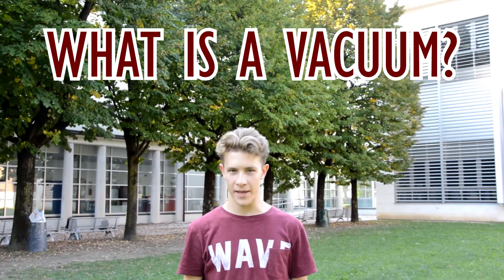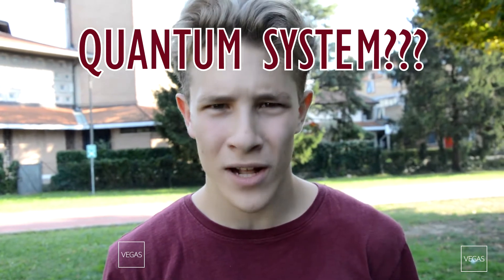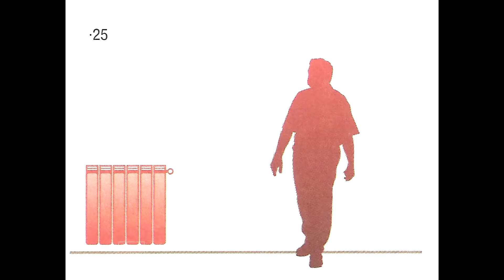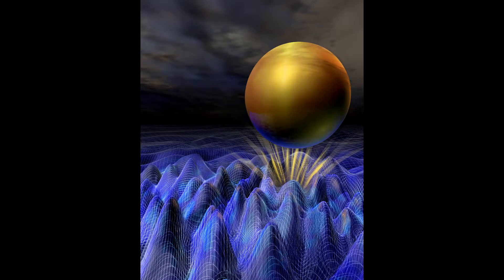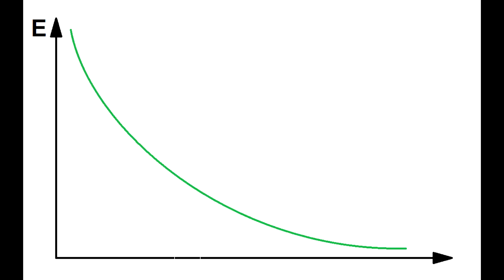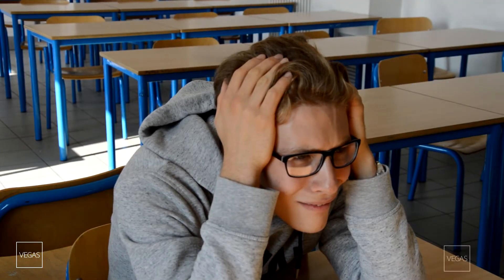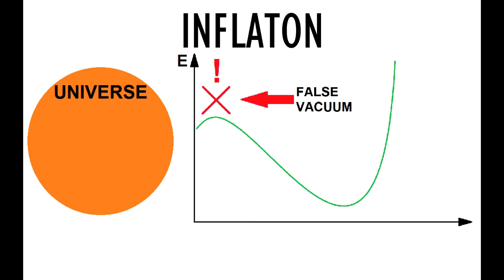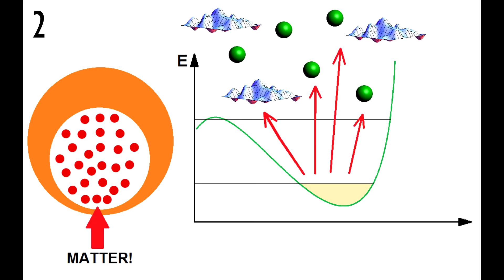Breakthrough Junior Challenge 2017 - Vacuum